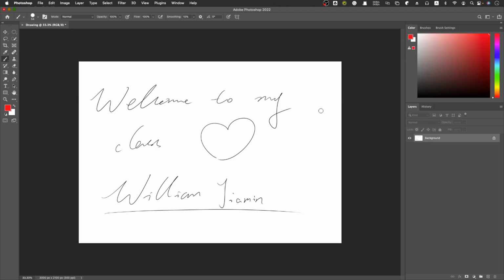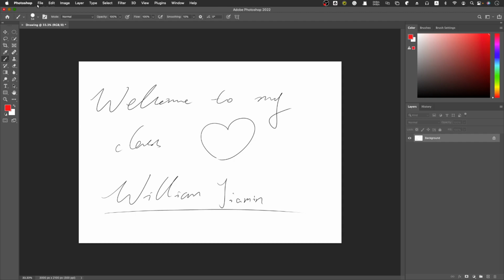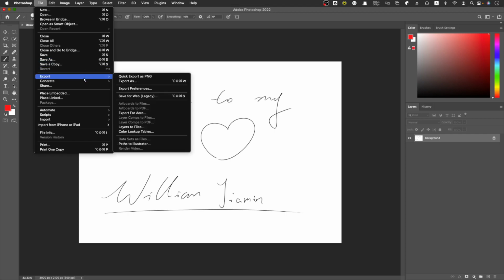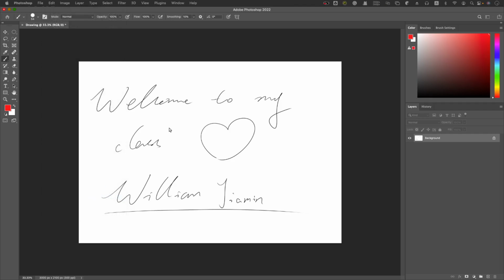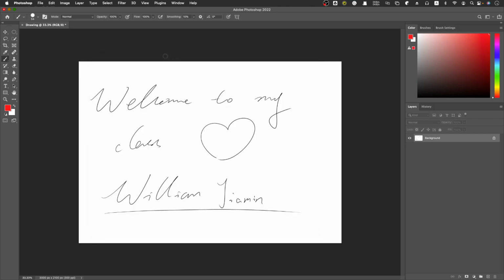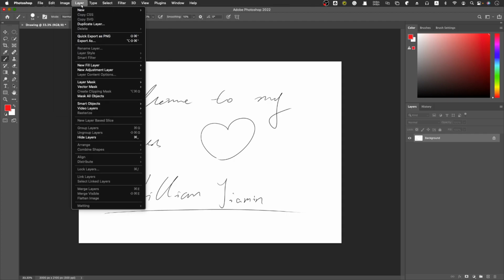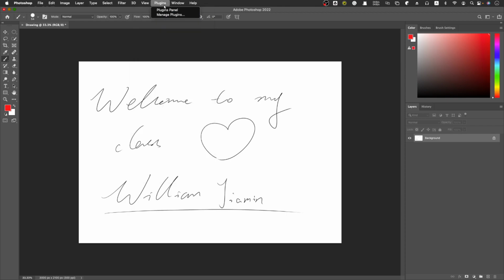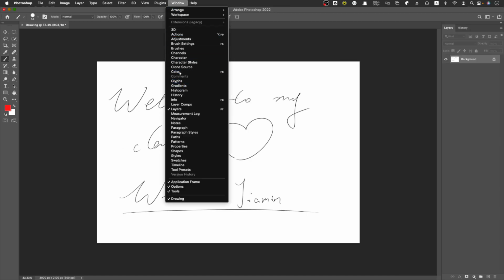9 Quick tour of the menu bar in photoshop